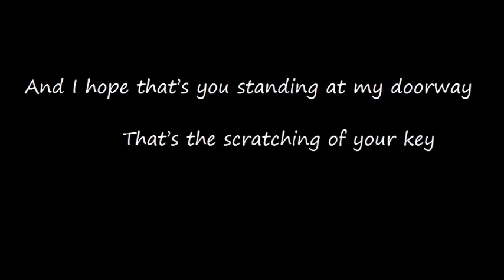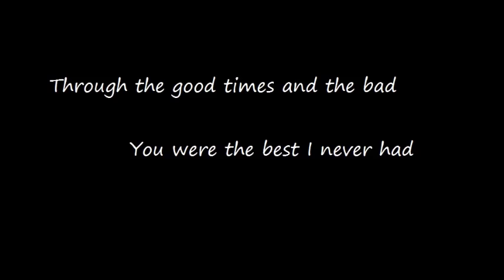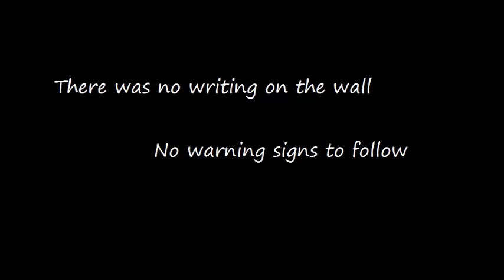Oscar Isaac - Never Had LYRICS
Never Had written and performed by Oscar Isaac from the movie "10 Years"